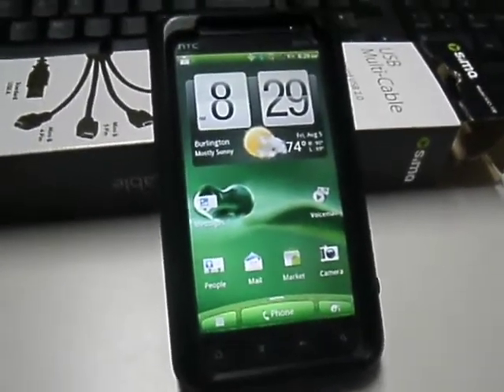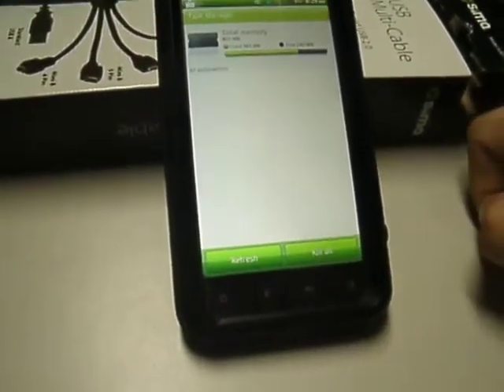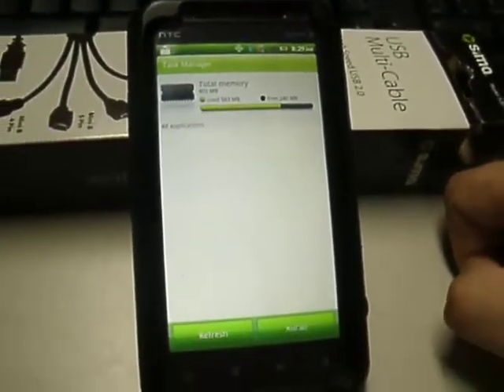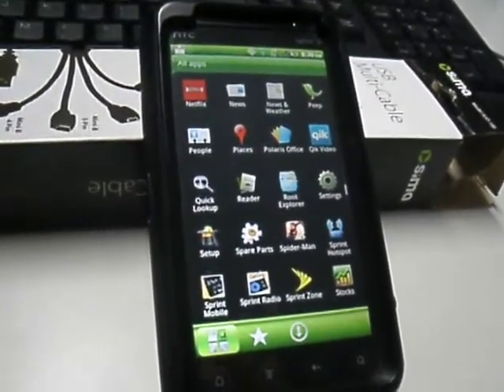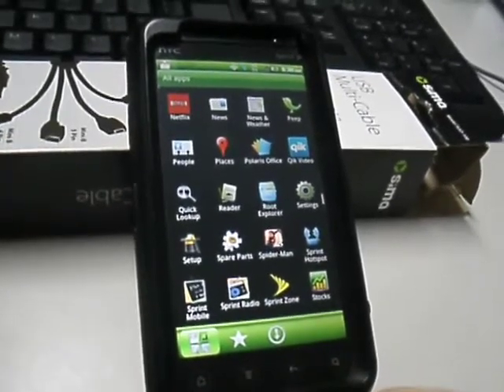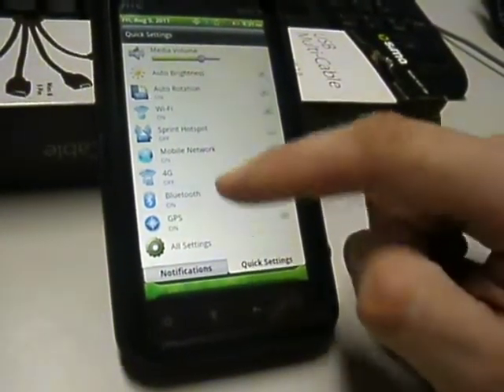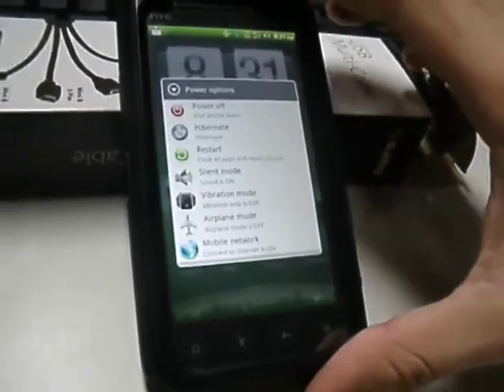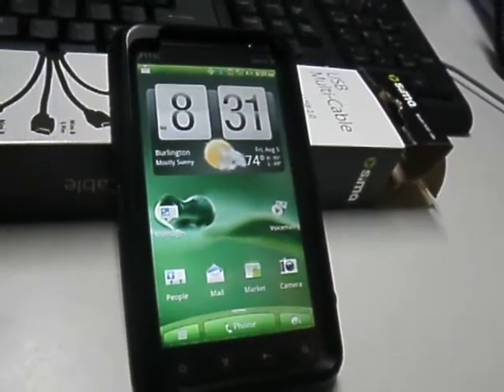Steel ROM for htc evo 3D!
Steel v1.02 ROM review for htc evo 3d by ssdave from My